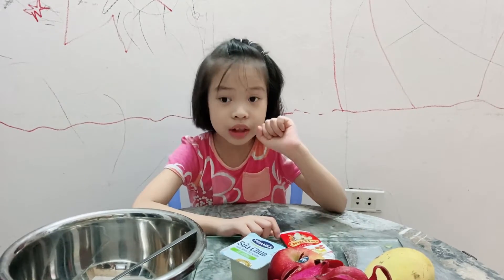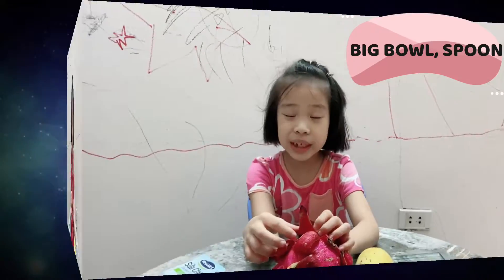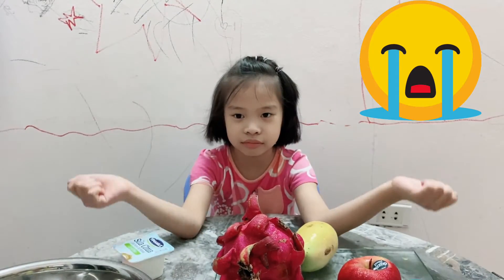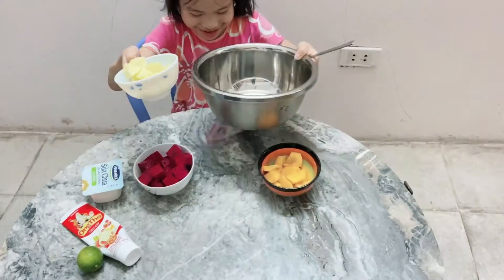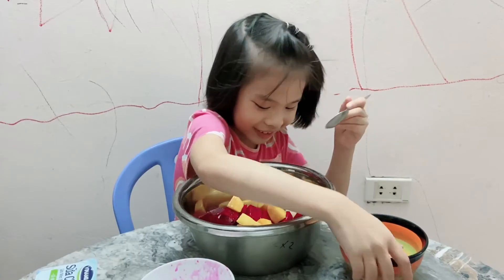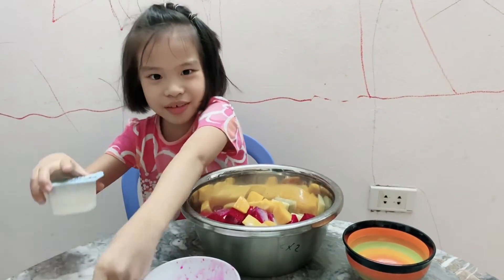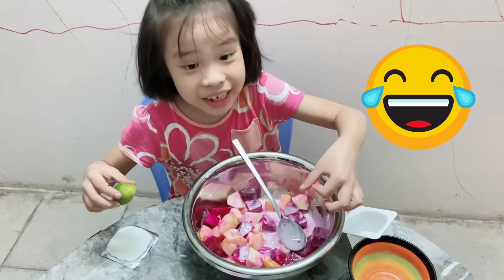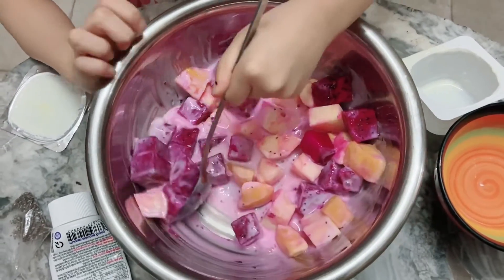How to make mixed fruit salad with yogurt – Simple fruit salads – Kids can cook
Let’s make a super easy and delicious tropical fruits salad mix yogurt with me ♥️
❤️ I ask my mom to create my own channel name “Orange Everyday”.
On this channel, I will share a lot of funny videos about my school projects, DIY art & crafts, how to cook as a kid, some funny experiments with beloved brothers, book reviews, story – telling time, my family trip, my daily life,...
My mom helps me film, edit and upload my NEW VIDEO EVERYWEEK! ❤️